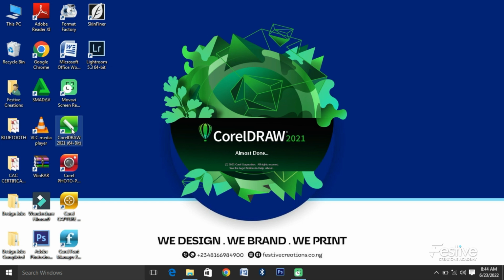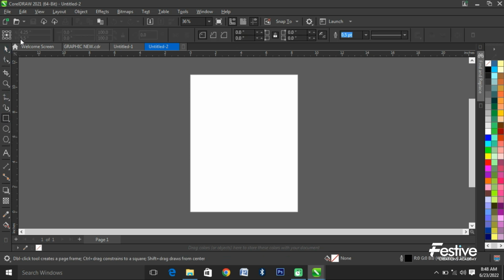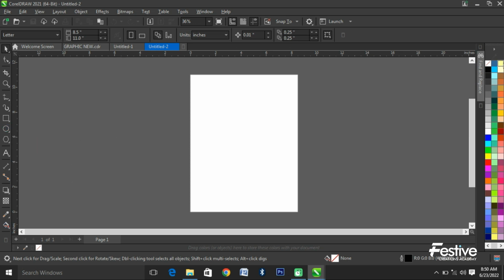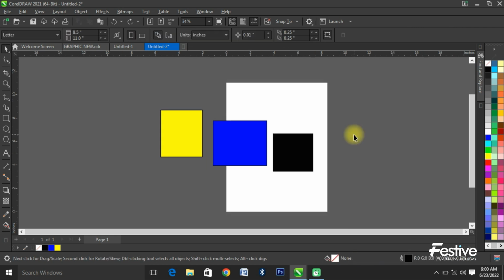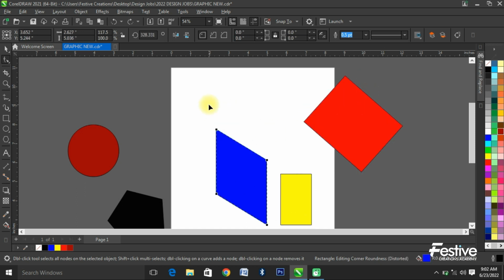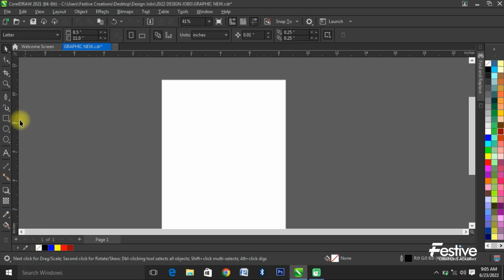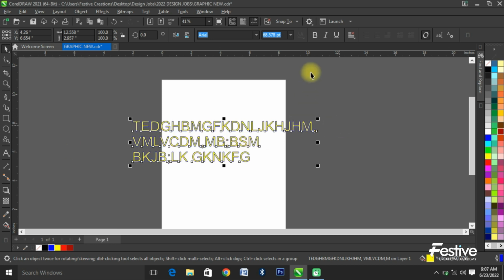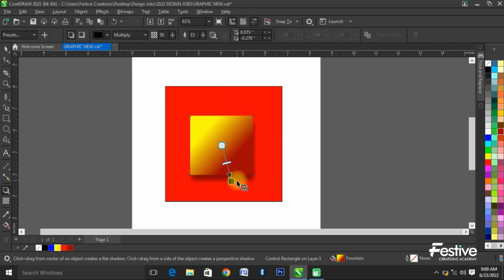How to Use Coreldraw 2021 Video Tutorial: Beginner's Guide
This is a video tutorial explaining the Coreldraw 2021 environment and tools. In this video, I explained in details all about the Coreldraw 2021 environment and all the tools used.